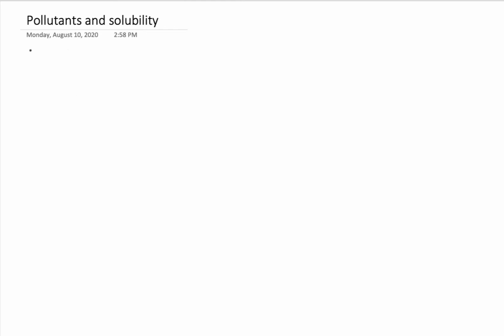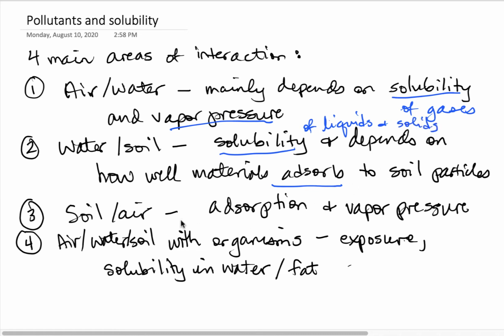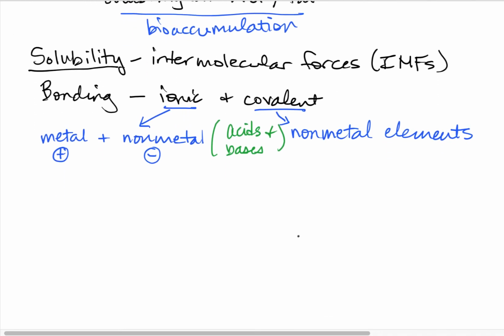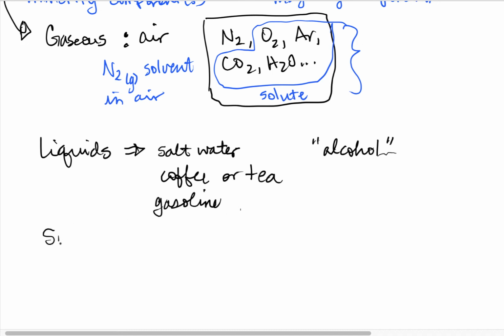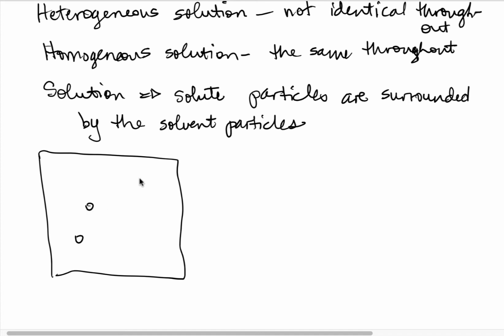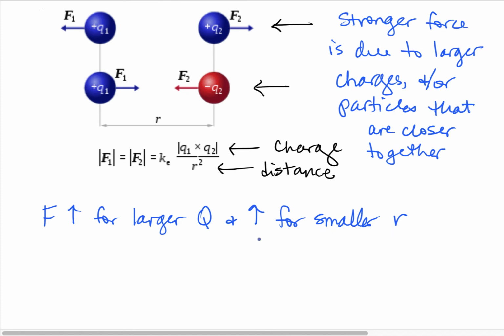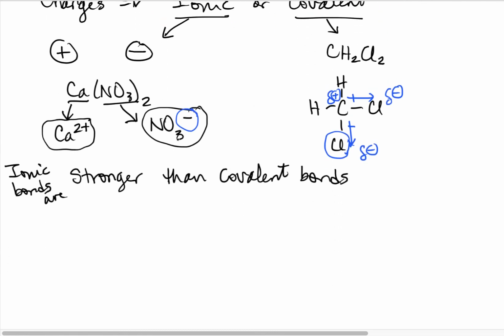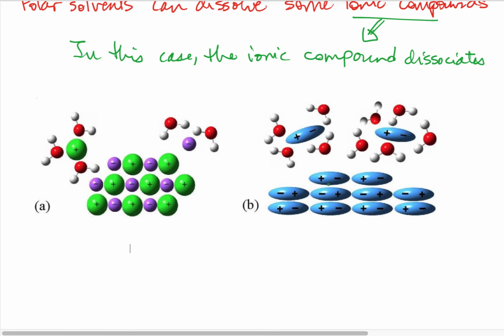Pollutants and solubility